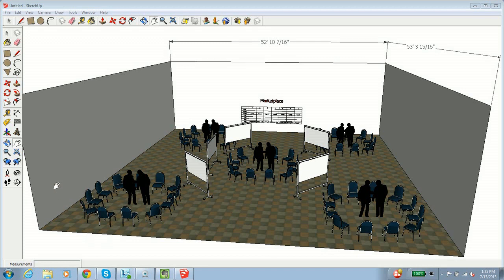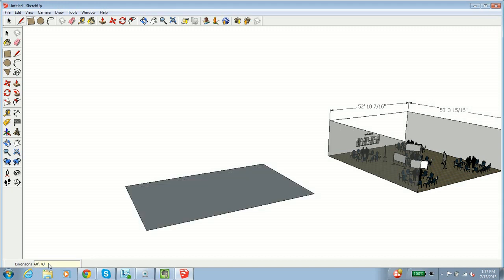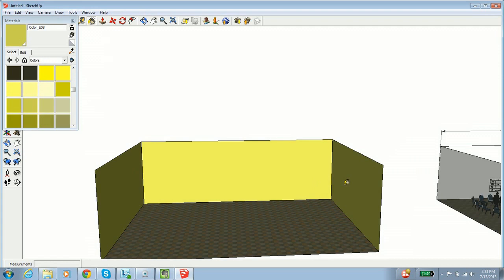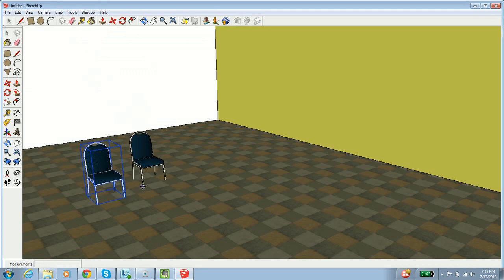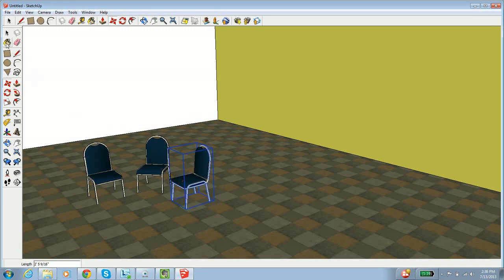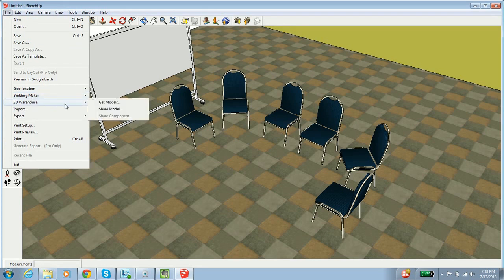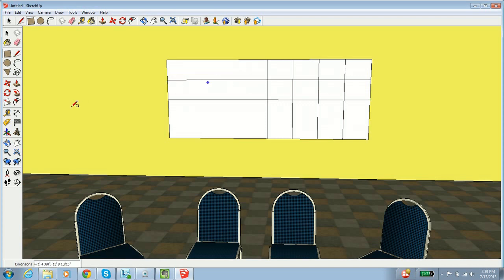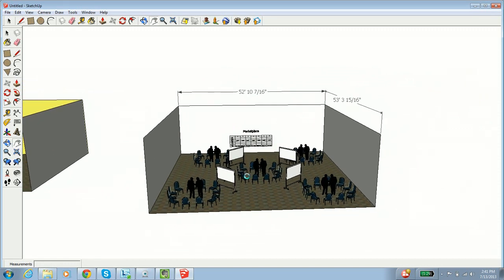How to Use SketchUp to Create an Event Layout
This tutorial teaches meeting and event planners how to use Google Sketchup to design a layout for a meeting, conference, special event, etc. Google SketchUp is a free program and is easy to learn and use.